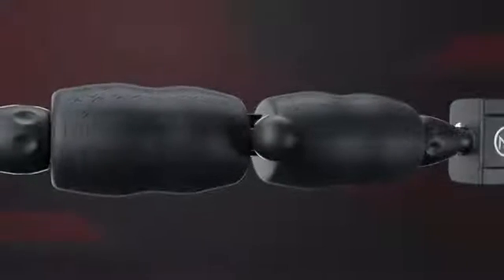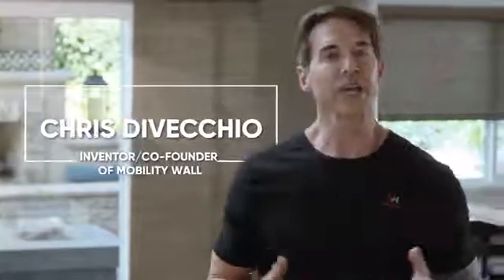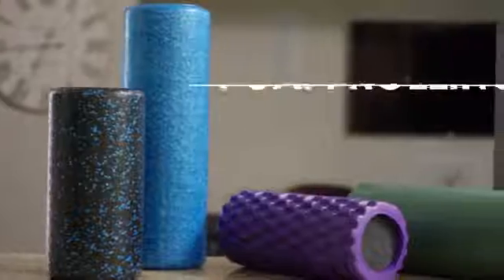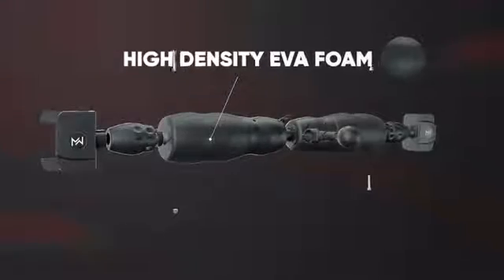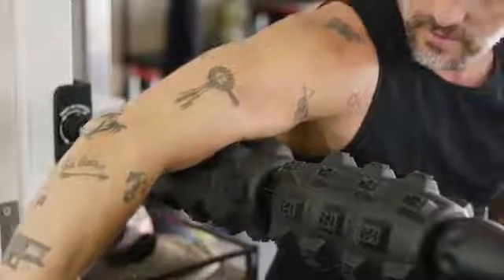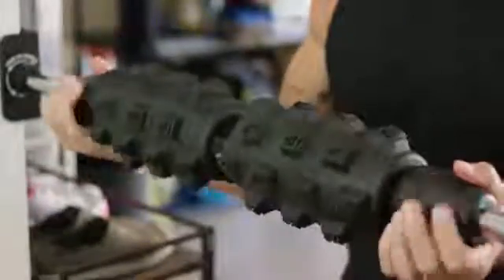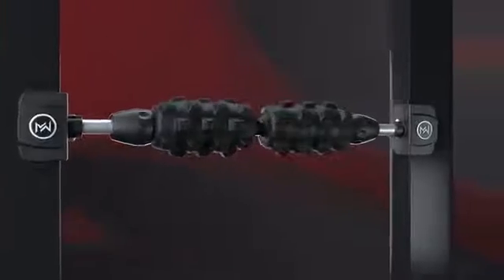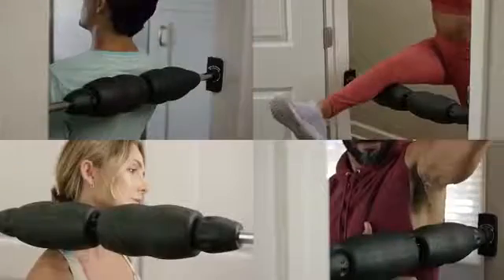The First Ever Vertical Foam Rolling and Deep Tissue Massage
all about kickstarter videos
Revolutionary foam rolling & self-massage system that fits securely in any doorway. Experience recovery and relief in minutes at home!